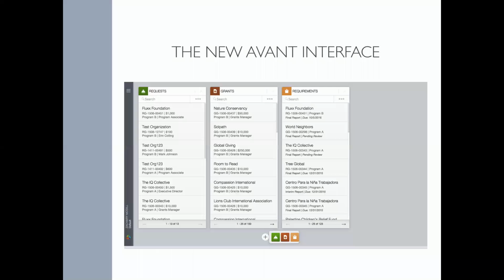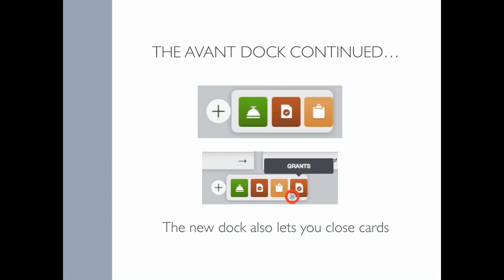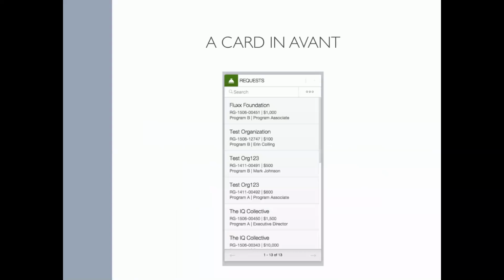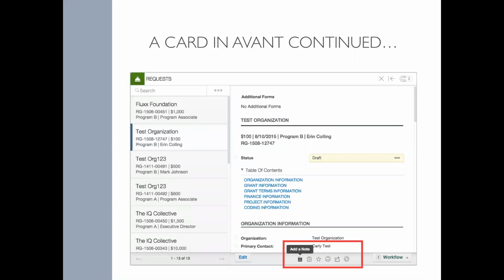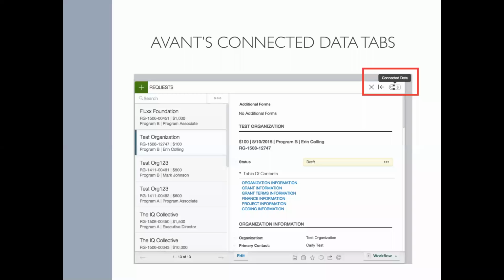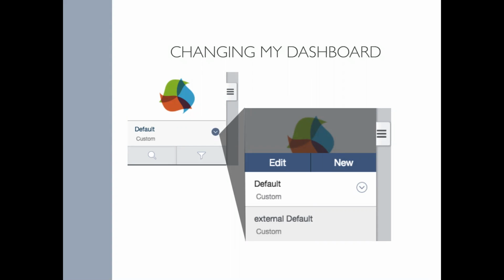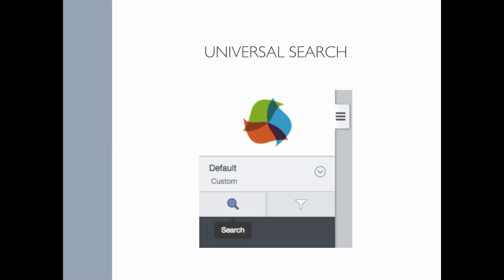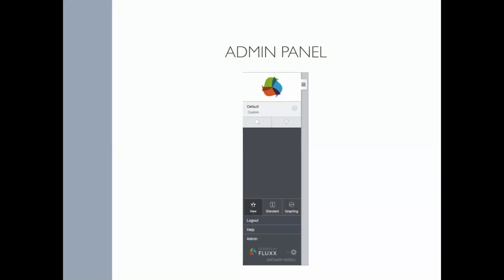New Feature - Avant Dashboard Overview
Take a tour of our new Avant Dashboard!